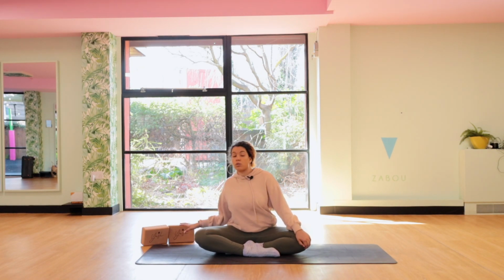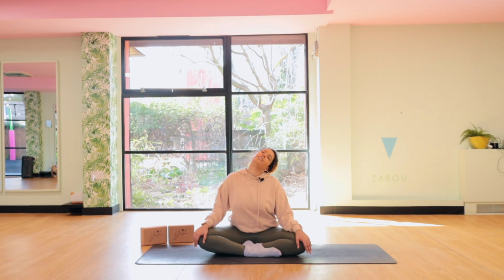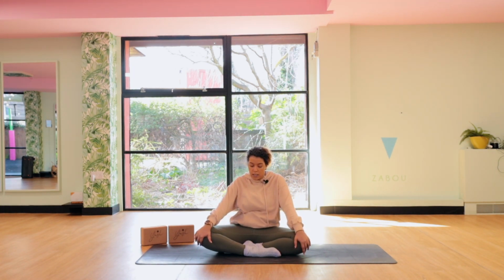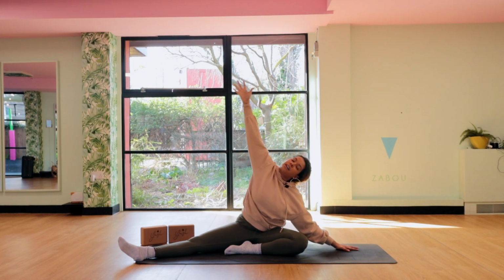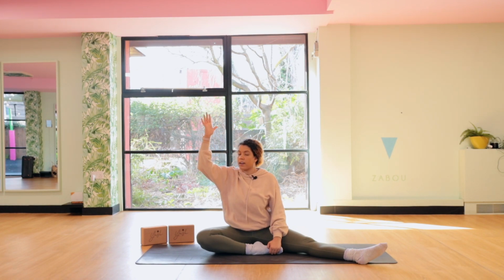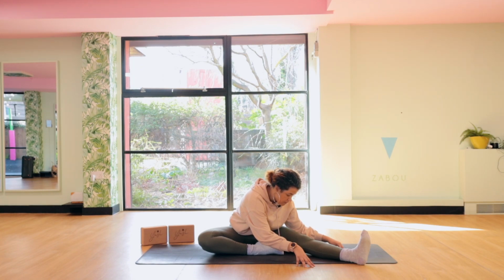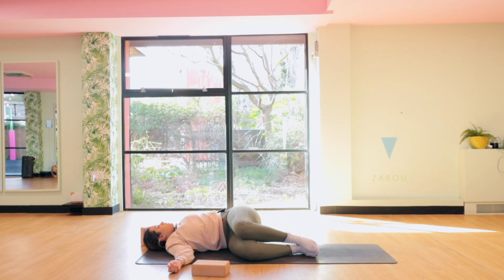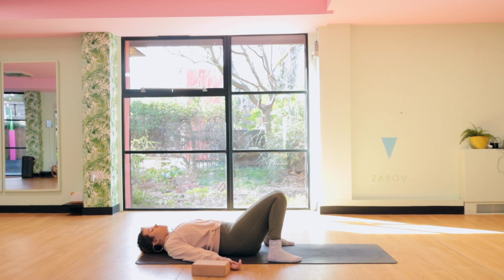REST & RESTORE 🧘🏽‍♀️ | GENTLE YOGA | With Music 🎶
Hey Yash Tribe 👋🏽🧘🏽🧘🏽‍♀️

We're bringing you another gentle flow today! This practice consists entirely of seated asanas (postures), with absolutely no standing needed. Created to help you find some rest within both the mind and body, and restore some calmness within you. Enjoy 😊

Go ahead and hit the like button if you enjoyed the flow, and why not subscribe so you can be amongst the first to know when a new video has been released 🧘🏽‍♀️.

Use the comments section below if you have any requests for future tutorials.
Org - @yash.lnd
Teacher - @tereena.b
We recommend you consult a doctor before undertaking any exercise including following a program or video such as this one. There is a possibility of physical injury with any exercise or exercise program.

You agree that engaging with and following this video, you are doing so voluntarily and at your own risk.